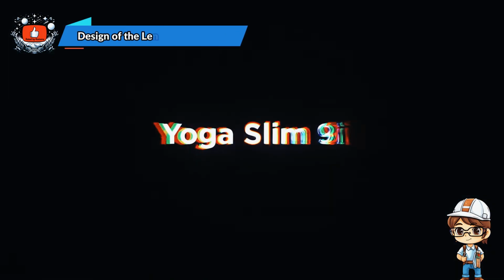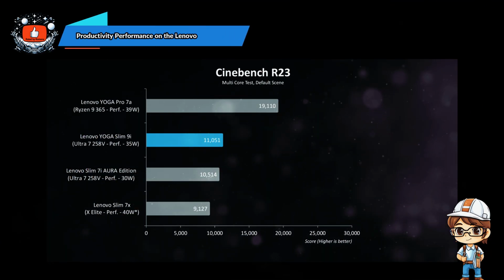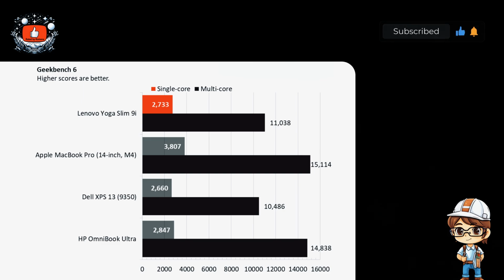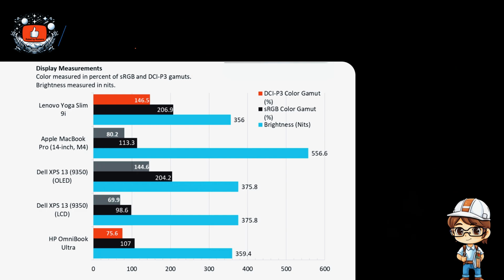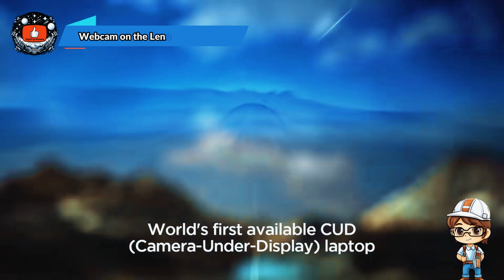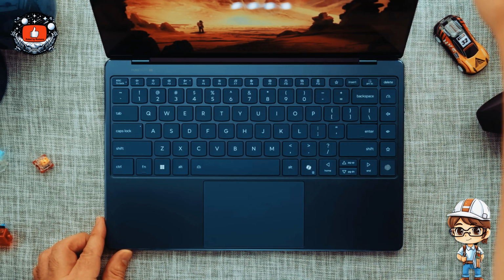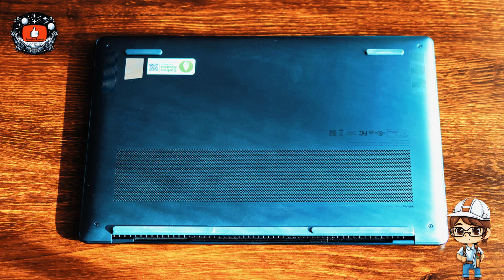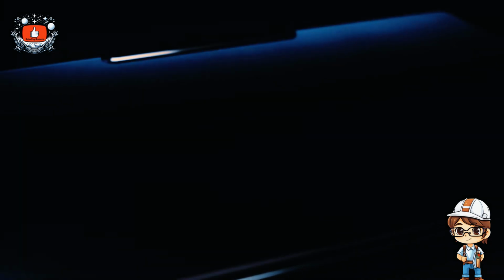Lenovo Yoga Slim 9i 2025: Is THIS the Most Luxurious Laptop EVER? (OLED & Flaws!)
Don't Buy the Lenovo Yoga Slim 9i 2025 Until You See THIS! (Luxury vs. Reality): Detailed Review, Hidden Flaws, and Performance Deep Dive

Lenovo’s Yoga Slim 9i redefines Ultrabook elegance with its glass-inspired design and innovative webcam. While its battery life isn’t the longest, the trade-off is a dazzling OLED screen. Also save up for adapters, because it has few ports.
00:00 intro - Lenovo Yoga Slim 9i review and Hello
00:58 Design of the Lenovo Yoga Slim 9i
03:31 Lenovo Yoga Slim 9i Specifications
03:41 Productivity Performance on the Lenovo Yoga Slim 9i
06:26 Display on the Lenovo Yoga Slim 9i
08:29 Webcam on the Lenovo Yoga Slim 9i
09:29 Keyboard and Touchpad on the Lenovo Yoga Slim 9i
11:06 Audio on the Lenovo Yoga Slim 9i
11:58 Upgradeability of the Lenovo Yoga Slim 9i
13:06 Battery Life on the Lenovo Yoga Slim 9i
13:52 Final Result
15:22 Pros & Cons Rating

In the ever-evolving landscape of premium ultrabooks, the Lenovo Yoga Slim 9i emerges as a beacon of luxury and cutting-edge design. With its stunning OLED display, sleek glass lid, and ultra-thin profile, it promises an unparalleled user experience. However, beneath the surface of this aesthetic masterpiece lie several crucial considerations that potential buyers must address before making a purchase. In this comprehensive review, we delve into the Lenovo Yoga Slim 9i's strengths and weaknesses, exploring its design, performance, display quality, webcam capabilities, keyboard and touchpad experience, audio output, upgradeability, battery life, and overall value proposition. We aim to provide an unbiased and in-depth analysis, helping you determine whether this ultrabook lives up to its premium billing or if it falls short in critical areas. If you're considering investing in the Lenovo Yoga Slim 9i, particularly against strong competitors like the Apple MacBook Pro and HP Omnibook Ultra, this detailed exploration is essential. We will uncover the "THIS" that you need to see before making a decision, separating luxury from reality.

The Allure of Luxury - Design and Build Quality

The Lenovo Yoga Slim 9i 2025 is undeniably a head-turner. Its glass lid, with its mesmerizing blue finish that shifts hues under different lighting conditions, sets it apart from the competition. The sleek metal chassis, robust build quality, and rounded edges further enhance its premium feel. This Ultrabook exudes sophistication and elegance, making it a statement piece for professionals and tech enthusiasts alike.